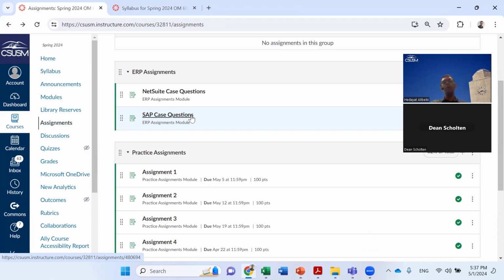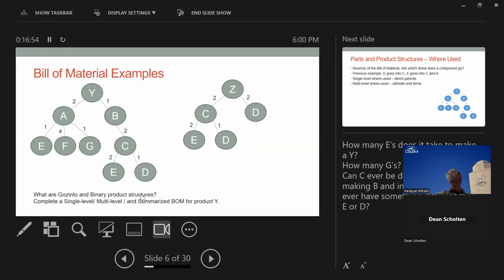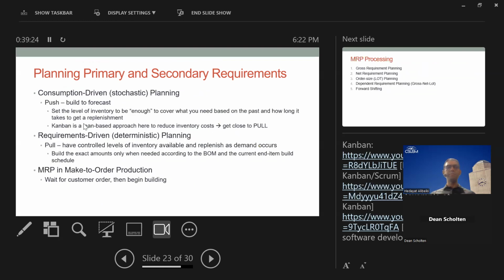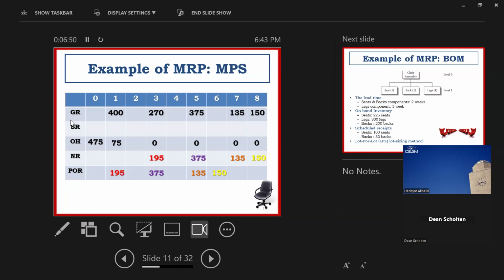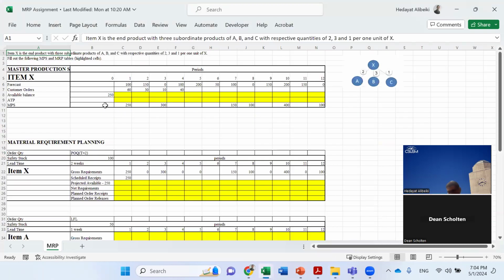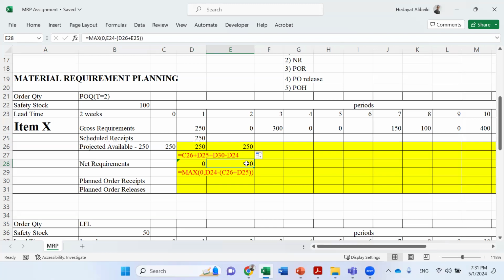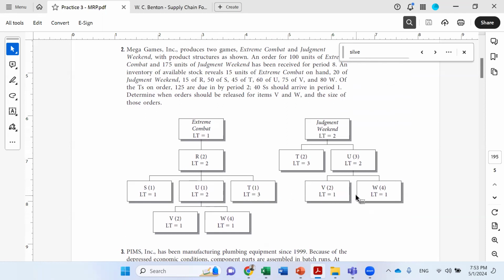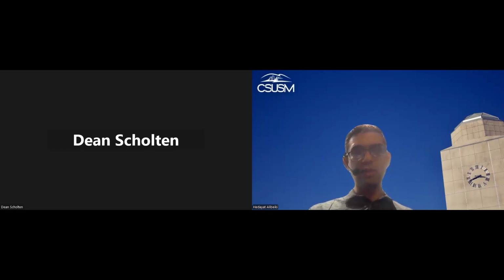Material Requirement Planning 5/1